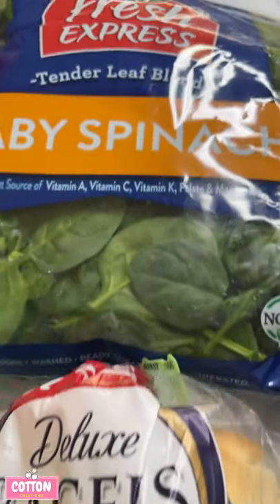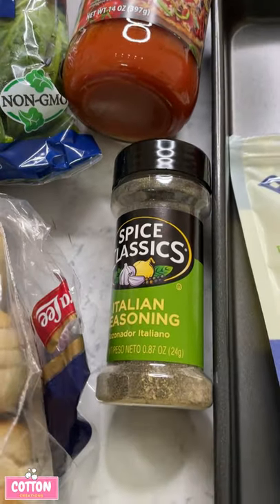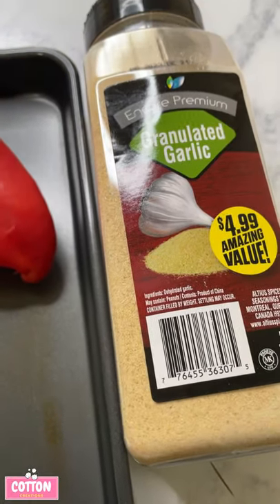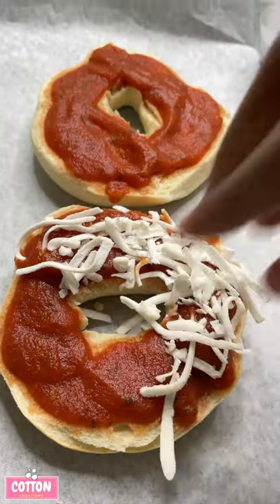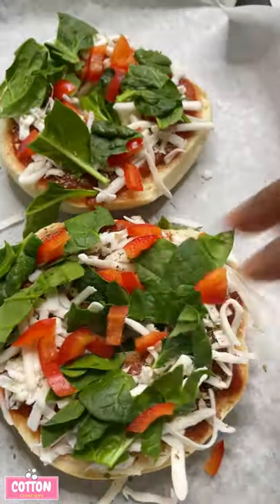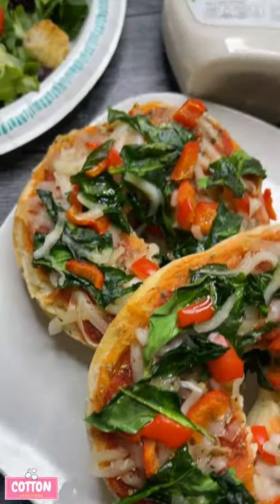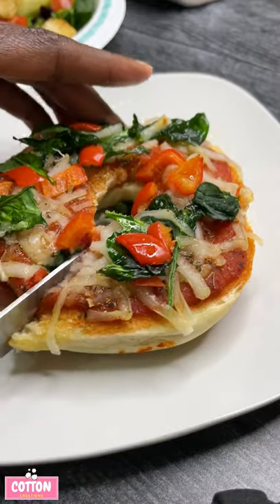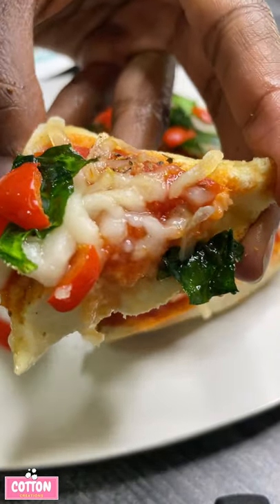Vegan Pizza Bagel with Cheese that Melts!! Quick Vegan Recipe - Bagel Bites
In this video, I show you how I make a quick tasty vegan snack from my childhood. Vegan Bagel Bites, but adult size LOL. Vegan Bagel Pizza is great to prepare with your kids as a family project to get in some great quality time while having fun!

Follow on Instagram @CottonCreationsIG